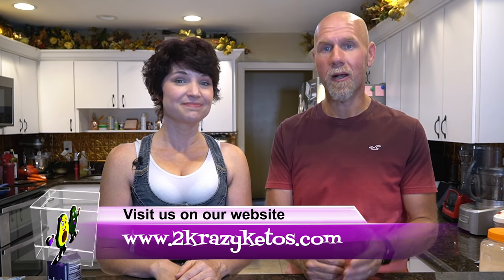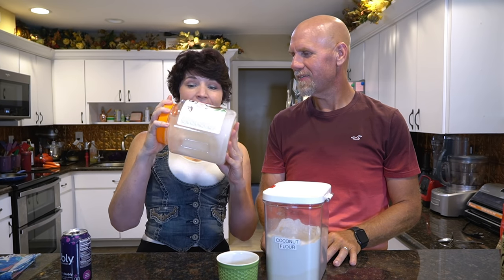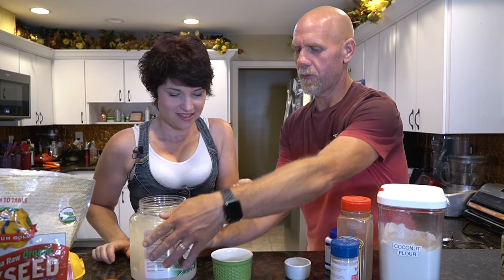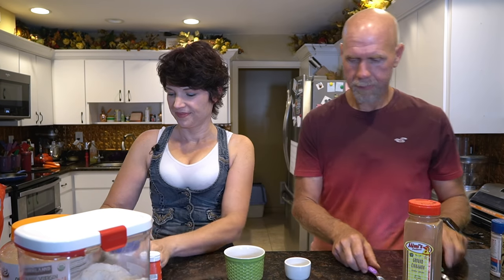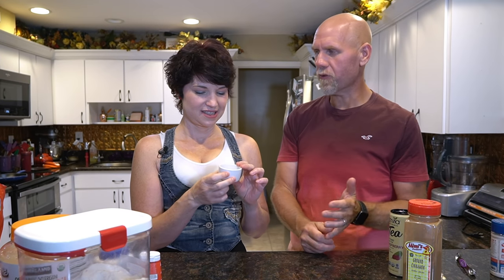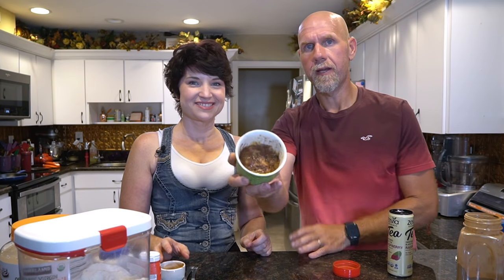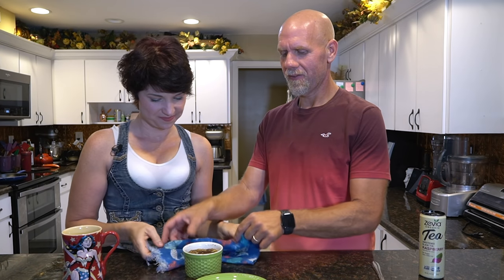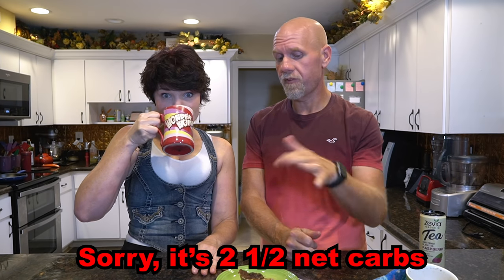Cinnamon Mug Cake | So easy even Rachel can make it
In this video we make one of our favorite deserts, the cinnamon swirl mug cake.  This is a super easy, super simple recipe.  Its so easy, even Rachel can make it.

2krazyketos is a participant in the Amazon Services LLC Associates Program, an affiliate advertising program designed to provide a means for sites to earn advertising fees by advertising and linking to amazon.com.